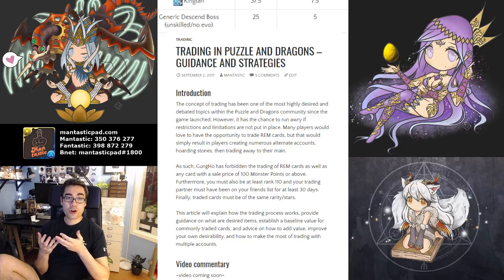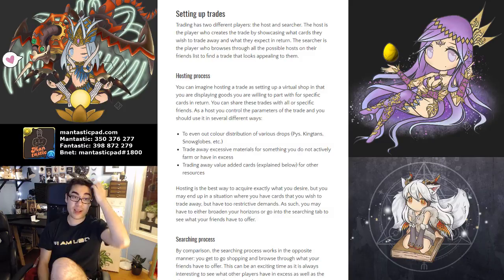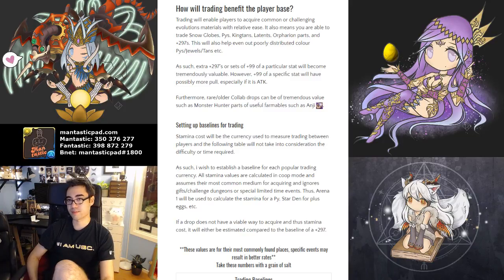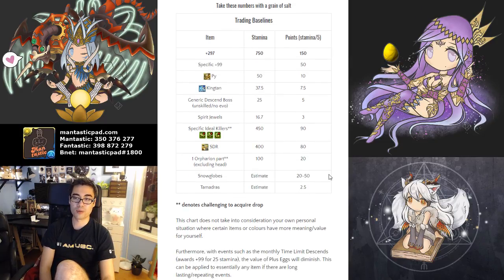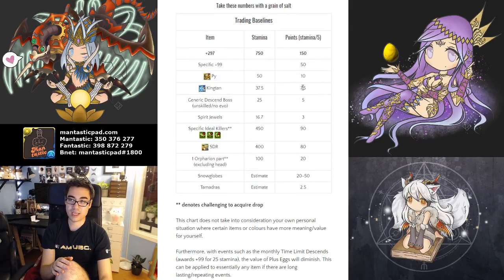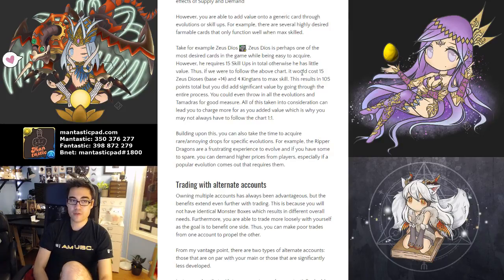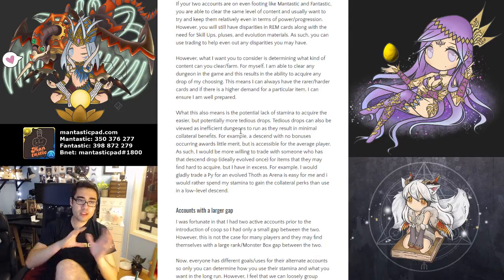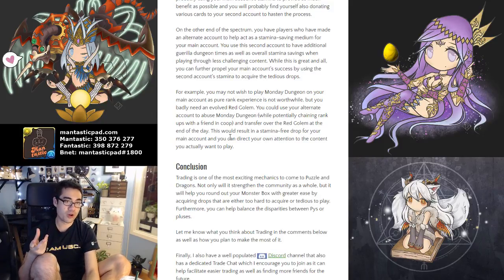[Guide] Trading in Puzzle and Dragons - Strategies and Advice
Happy Puzzling!